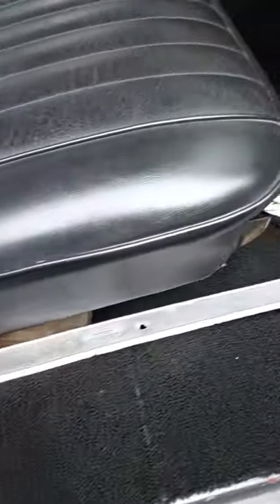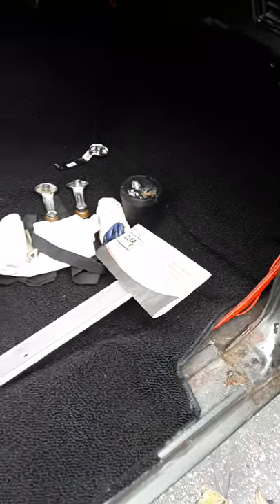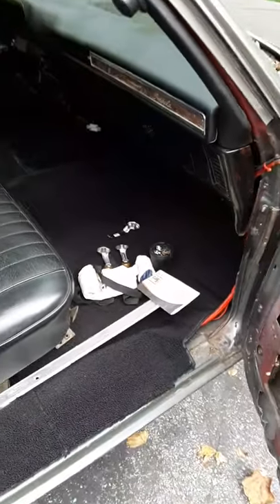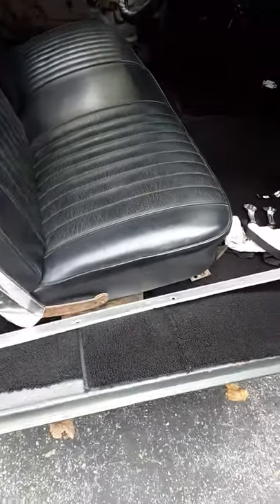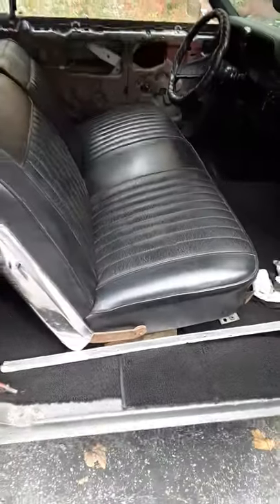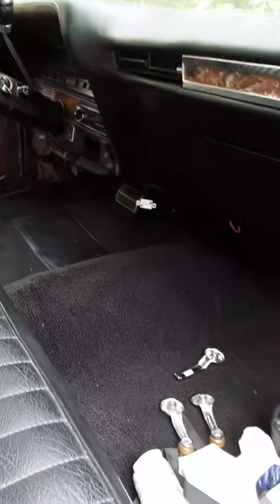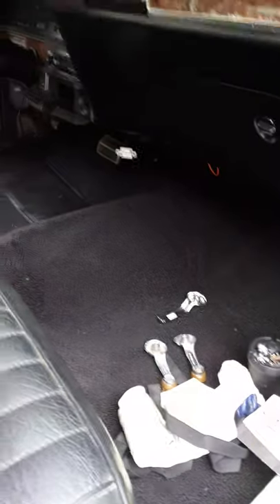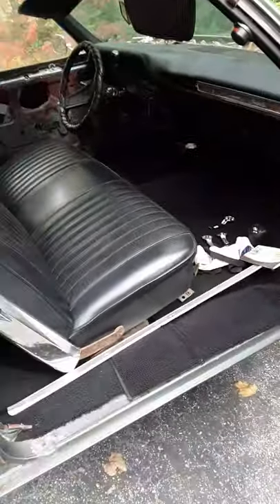69 impala carpet and console install.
I - 70 Customs MotorSports